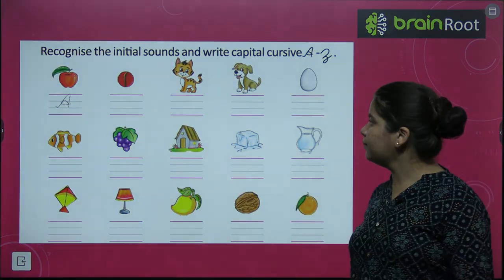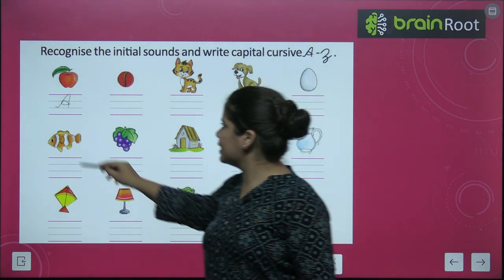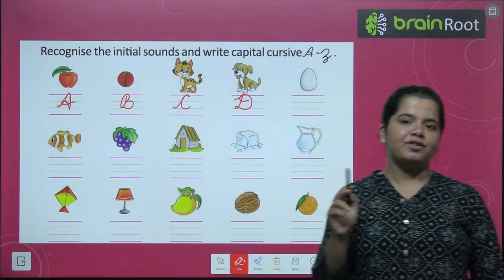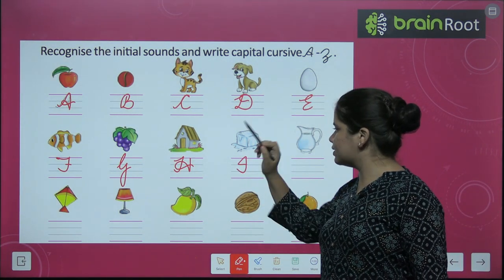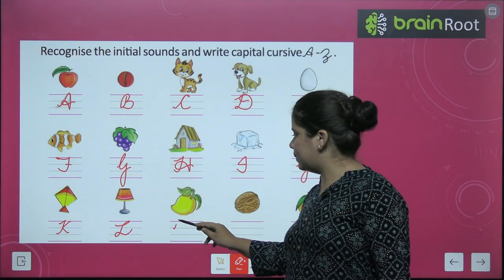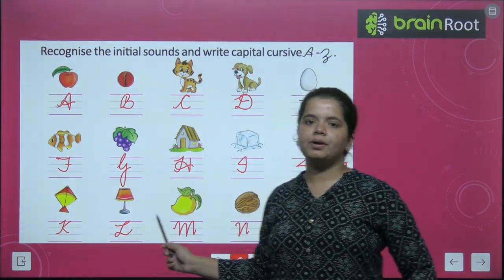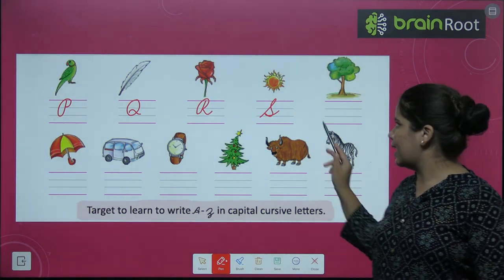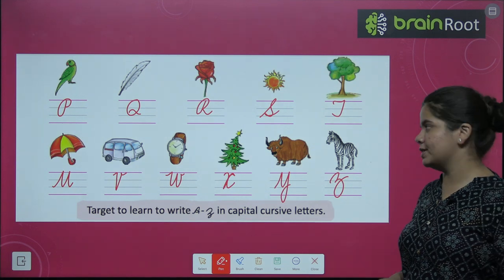BRAIN ROOTS LITERARY JOURNEYS PRE PRIME VIDEO 5 CHAPTER CAPITAL CURSIVE A Z